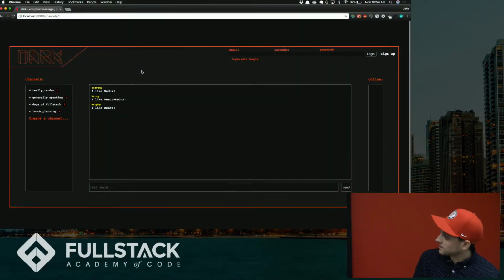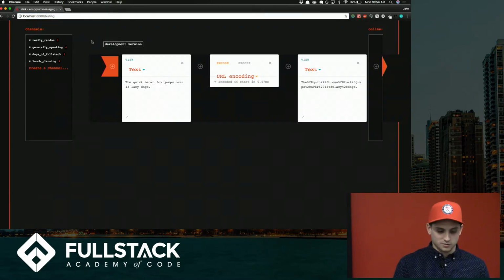Stackathon Presentation: D∆RK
Dark is a chat platform that can encrypt your channels messages based on user specified encoder combinations. Users who are not logged into the channel will see messages displayed in an encrypted format. Upon logging in, your channel will be then displayed in decoded text. These encoder combinations can be set using the crpytii API which has several built in encryption algorithms. A unique feature of utilizing this API is that you are able to combine several algorithms making the encryption more and more complex. This allows the user to set the strength level of their encryption and ensure security.